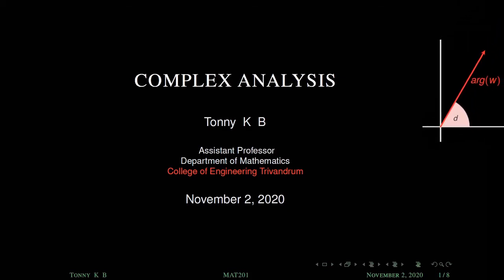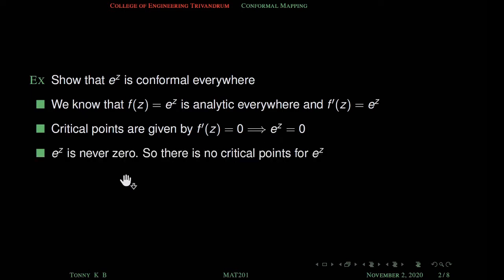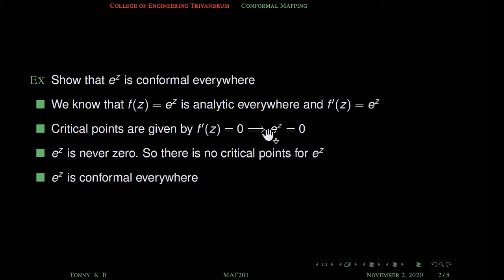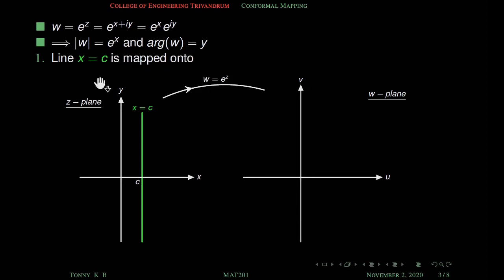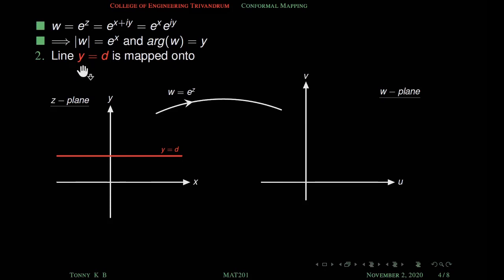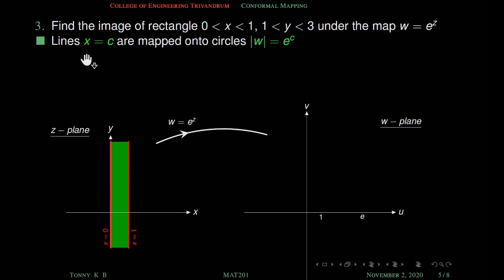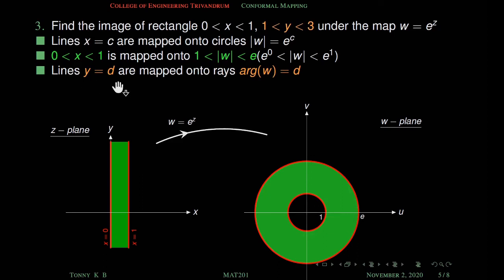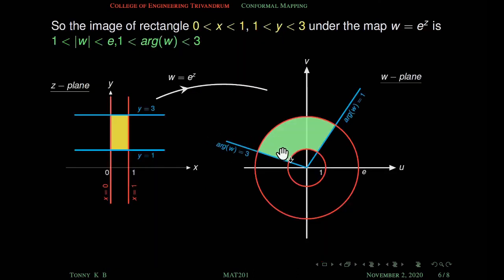Conformal Mapping | w=e^z | Lecture-09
In this session we will discuss some properties of conformal map w=z^2. A conformal map is a function that locally preserves angle, but not necessarily length. It gives a geometric approach to complex analysis. Conformal maps are used to solve boundary value problems in two-dimensional potential theory, electrostatics, fluid flow, etc.